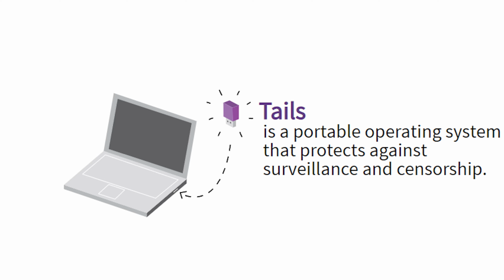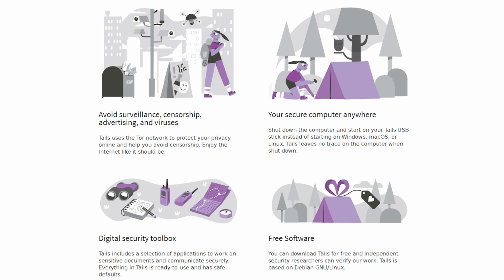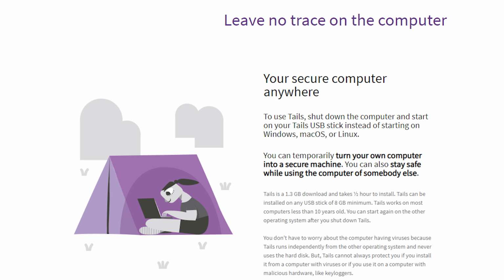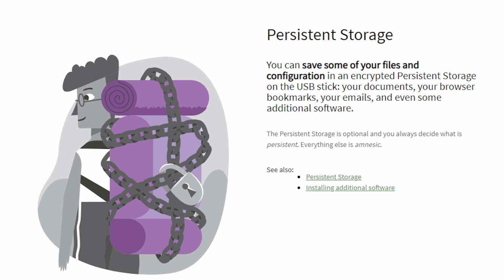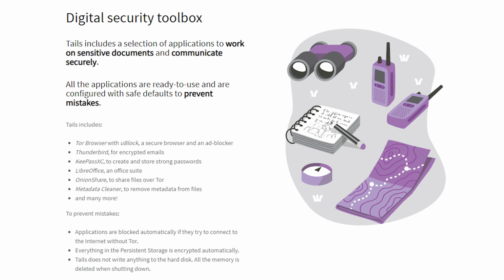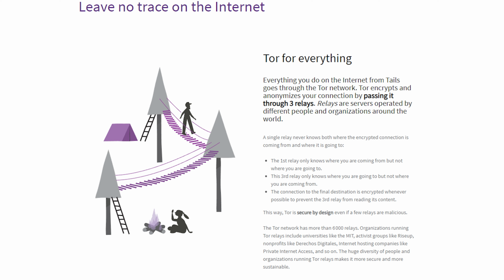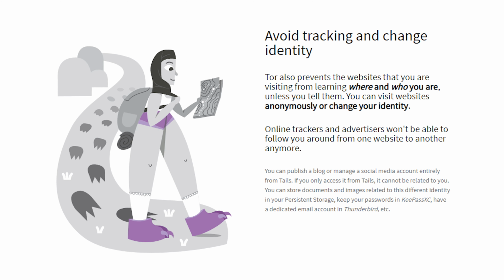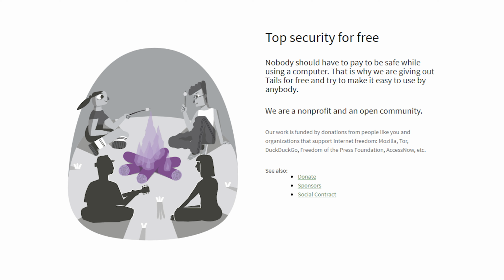Introduction to Tails OS: Privacy, Security, and Anonymity Explained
Welcome to our comprehensive guide on Tails OS, the renowned operating system designed with privacy and anonymity in mind. In this video, we'll take you through the core features and functionalities that make Tails OS a go-to choice for individuals seeking enhanced digital privacy and security. Learn how Tails leverages the Tor network to ensure anonymous web browsing, leaving no trace on the host system. We'll also explore its various tools and applications that empower users to communicate, browse, and operate online without compromising personal data. Whether you're a journalist working on sensitive stories, an activist advocating for human rights, or simply someone concerned about safeguarding your digital footprint, Tails OS offers a robust solution worth exploring. Join us as we navigate through the ins and outs of this powerful operating system, providing you with insights and tips to maximize its potential. If you value your privacy and security in the digital realm, this video is a must-watch.

Welcome to this in-depth exploration of Tails OS, the revolutionary operating system designed explicitly for those prioritizing unparalleled privacy, robust security, and complete anonymity in their digital interactions. Tails OS stands as a beacon of hope in an era where online surveillance, data breaches, and digital intrusions have become commonplace.

To understand Tails OS is to grasp its profound commitment to safeguarding user data, activities, and identities. The foundational pillar of Tails lies in its integration with the Tor network, a network renowned for its ability to conceal users' locations and usage from anyone conducting network surveillance or traffic analysis.

Beyond its Tor integration, Tails OS boasts a plethora of features meticulously crafted to fortify user security. Its design prioritizes stateless operation, meaning it doesn't leave any trace on the host machine it's run from. By operating exclusively from an external media source, such as a USB drive, Tails ensures that no residual data, cookies, or temporary files are stored on the device, thereby significantly reducing the risk of forensic analysis and unauthorized access.

Moreover, Tails OS incorporates a suite of pre-installed applications and tools tailored to enhance user privacy and security. From encrypted communication channels and secure email clients to robust encryption tools and anonymous web browsers, Tails equips users with the resources needed to navigate the digital landscape with confidence and peace of mind. Whether you're a journalist working on sensitive stories, an activist championing human rights, a whistleblower exposing corporate malfeasance, or an everyday individual concerned about preserving your digital rights, Tails OS offers a sanctuary in an otherwise vulnerable digital world.

In this video, we'll delve deep into the intricacies of Tails OS, providing you with a step-by-step guide on its installation, configuration, and utilization. We'll explore its user-friendly interface, demystify its core functionalities, and showcase real-world scenarios where Tails OS proves invaluable. Additionally, we'll address common misconceptions, dispel myths, and offer expert insights on maximizing the system's efficacy.

It's worth noting that while Tails OS serves as a potent tool for bolstering privacy and security, its efficacy hinges on user knowledge, awareness, and responsible usage. As with any tool, understanding its capabilities, limitations, and best practices ensures optimal results and minimizes potential pitfalls. Therefore, we encourage viewers to approach this guide as a foundational resource, complemented by ongoing research, education, and engagement with the broader digital privacy community.

In conclusion, Tails OS stands as a testament to the evolving landscape of digital privacy, security, and anonymity. By prioritizing user empowerment, transparency, and ethical design principles, Tails OS offers a beacon of hope in an interconnected world fraught with challenges. Join us on this enlightening journey as we unravel the mysteries of Tails OS, empowering you to reclaim control of your digital destiny.